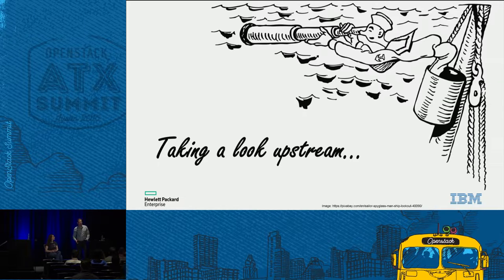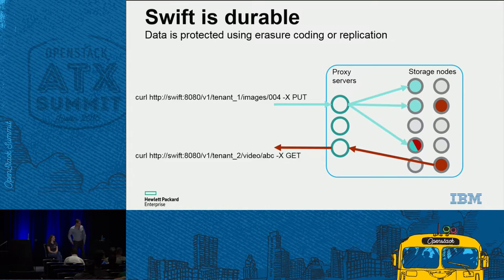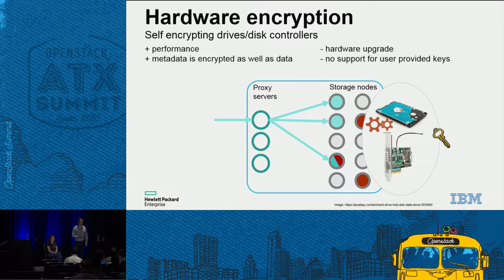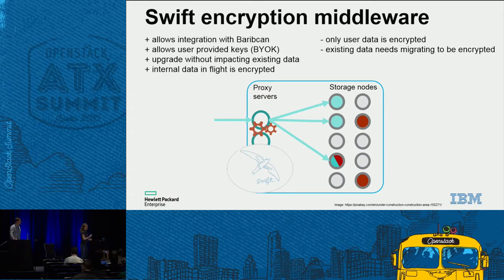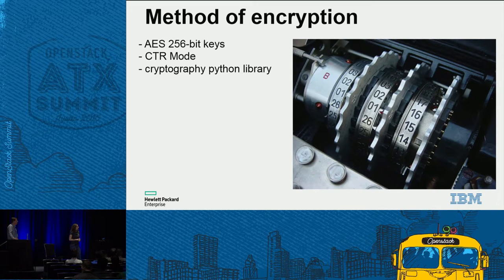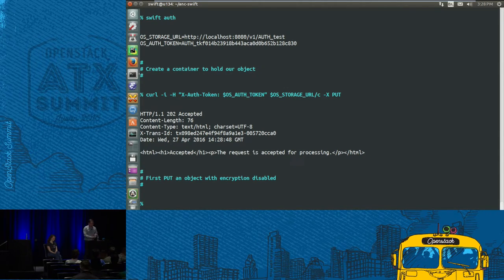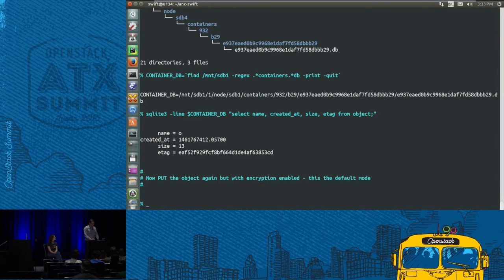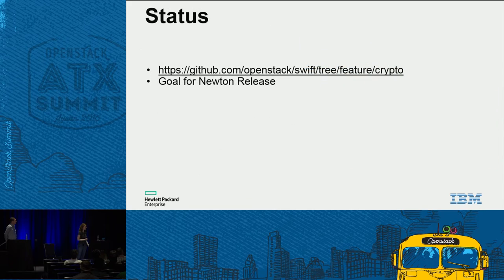Swift Object Encryption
A new feature in development for OpenStack Swift improves security by encrypting object data at rest. OpenStack Swift provides reliable and scalable object storage that has been deployed in many successful production environments. The Swift developer community has recently been working on enhancing Swift's security by adding the capability to encrypt object content stored on disk. Our goal is to protect data at rest from an attacker that gains physical access to disks. We aim to achieve this wit